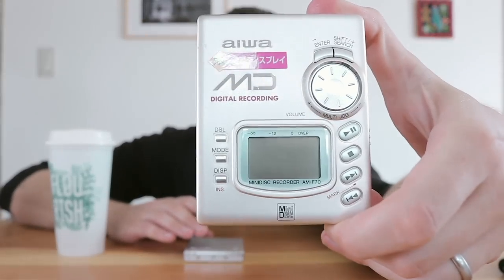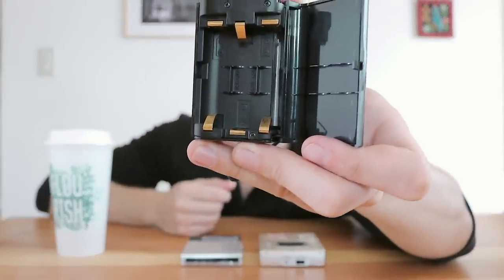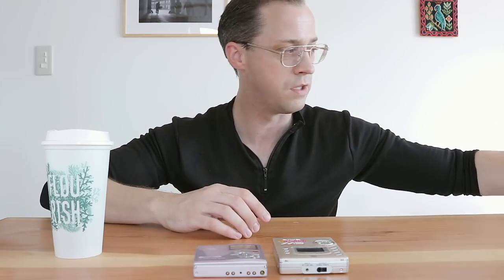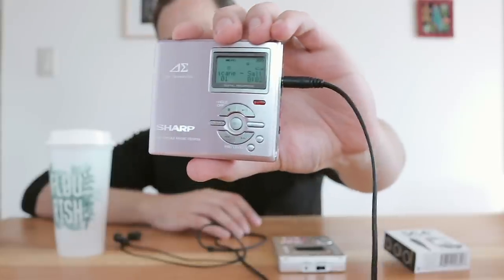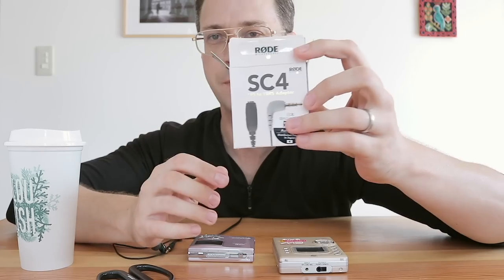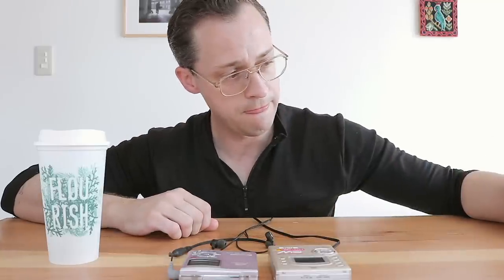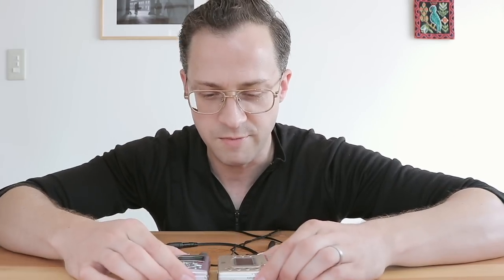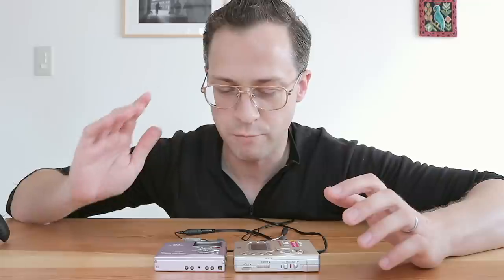Thursday thing - Minidisc battery bays & Auvi's dead 1-Bit stereo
Today, Aiwa AM-F70 meets Sharp Auvi in a battery-extension face-off and an ears-on test of a just unboxed TRRS - TRS 3,5mm adapter intended to restore stereo sound to the Sharp MD-DR7 when paired with unbalanced earphones.

RMAA AND REVIEW: SHARP MD-DR7 1-BIT AUVI MINIDISC RECORDER 16-BIT

I shot the photos with a Fujifilm GFX on Cambo GFX rails. The lens is my favourite 80mm Sinaron Digital.